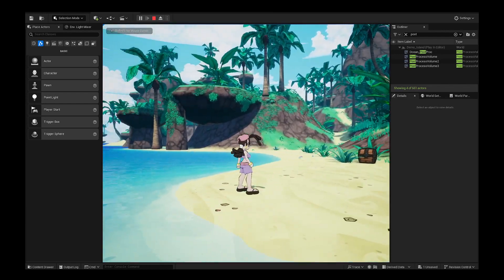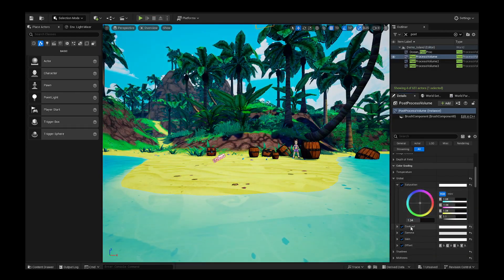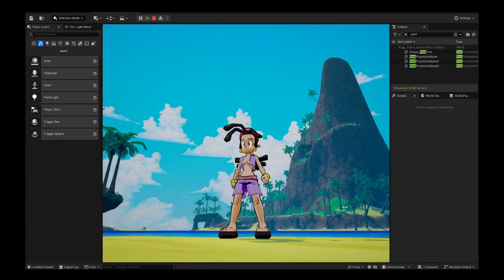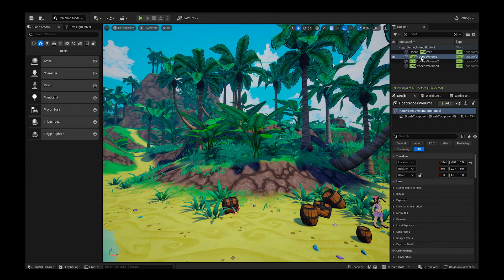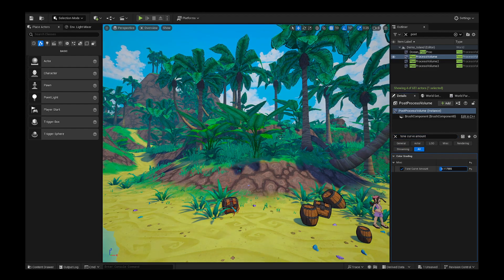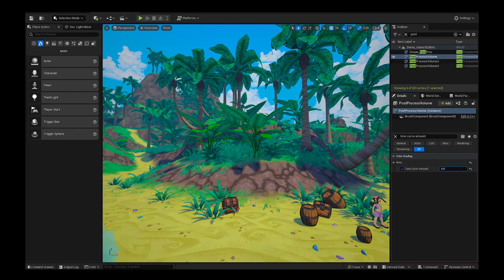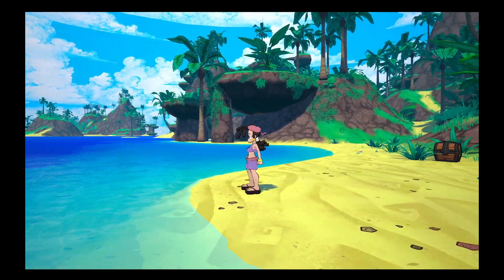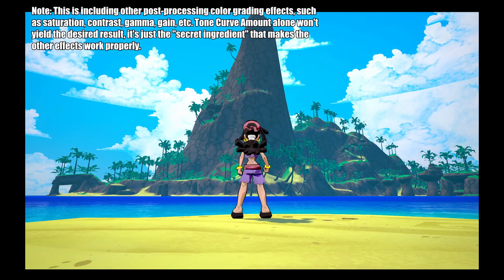Secret Ingredient to Color Correcting Stylized Cartoony Graphics in Unreal Engine 5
Here's a quick trick I discovered to help give bright cartoony stylized graphics better color correction so that they're more in line with their original texture's coloring and don't have that gross washed out look that no amount of tweaking lighting and post-processing volumes can fix on their own.

(Note: I'm not an Unreal Engine expert or anything, I'm just a dabbler that happened across a useful trick that I'd like to share.)